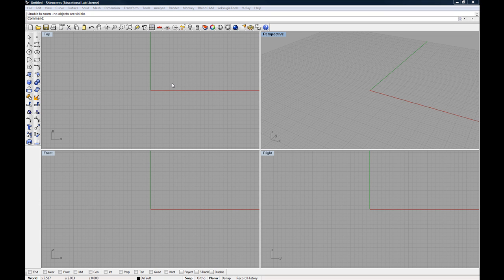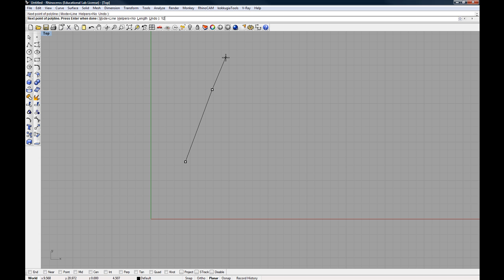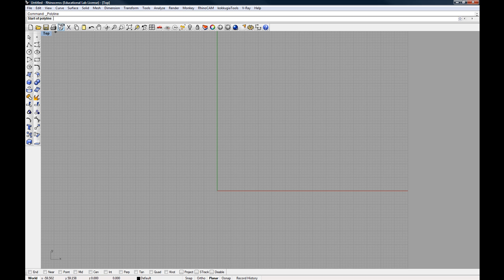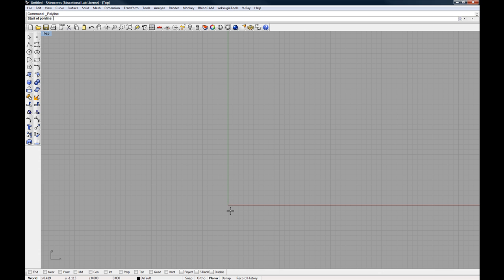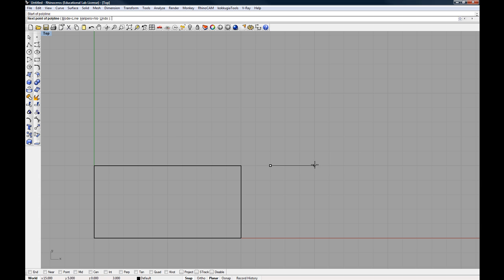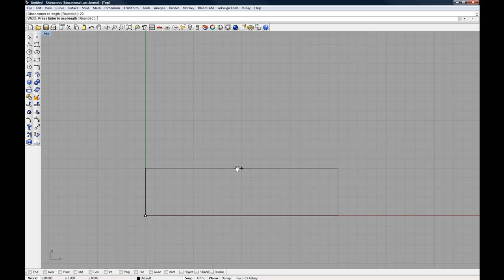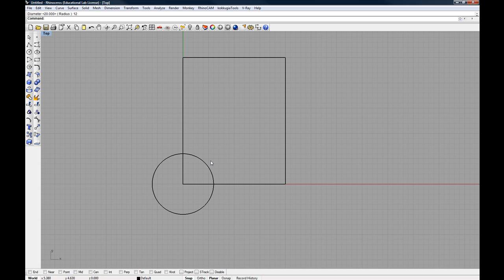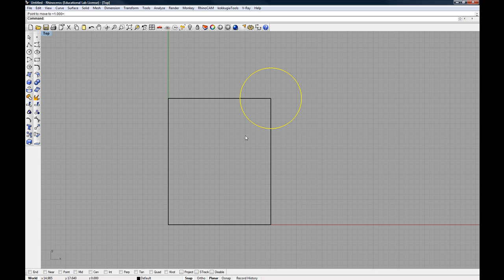Rhino Basics 4.mp4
Precision: Numeric input for drawing, X and Y axis values,  grid constraints, polylines, rectangles, circles.